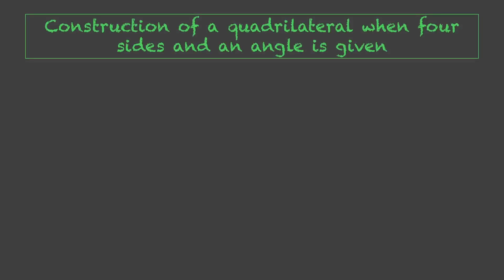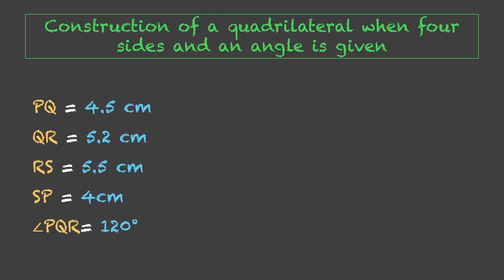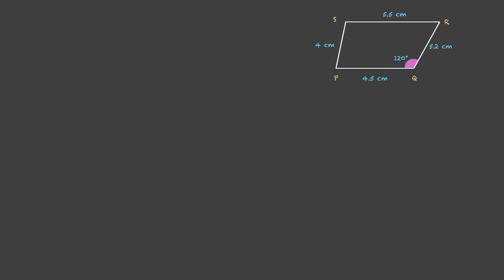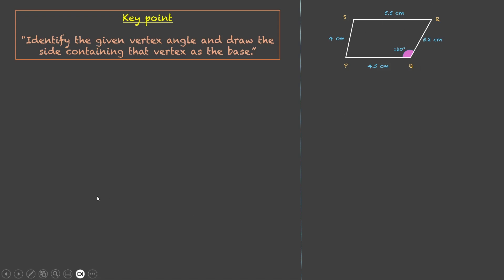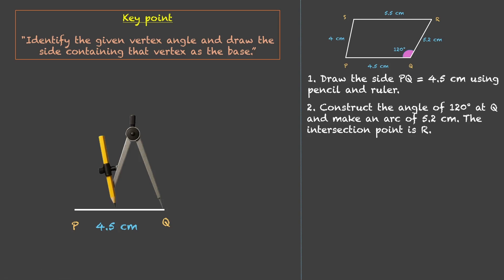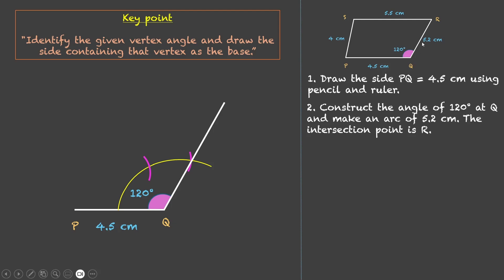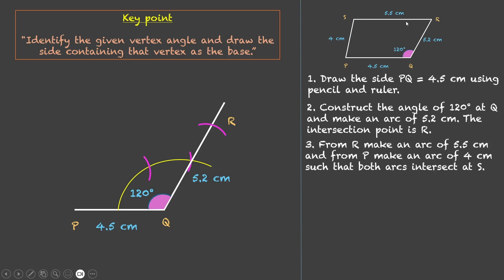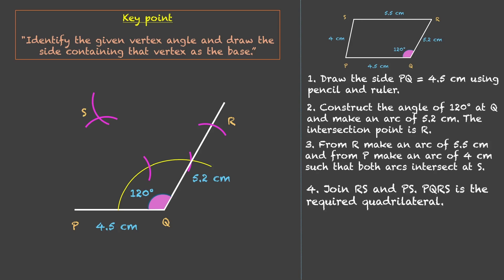Construct a quadrilateral: four sides and one angle | Construction |TG Grade 8| Math |Khan Academy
In this video, you’ll learn how to construct a quadrilateral when four side lengths and one angle are provided. We'll begin with a rough sketch to visualize the layout, followed by strategic guidance on choosing the base side. Step by step, we’ll draw the base, construct the given angle at the appropriate vertex, and use arcs with a compass to locate the remaining points based on side lengths. With all vertices marked, we connect them to complete the quadrilateral, ensuring precision and avoiding common errors along the way.
Courses on Khan Academy are always 100% free. Start practicing—and saving your progress—now!Unit link
00:00 Drawing a rough sketch
01:23 Which side should be the base?
02:10 Constructing the quadrilateral step by step

Created by
Mahak